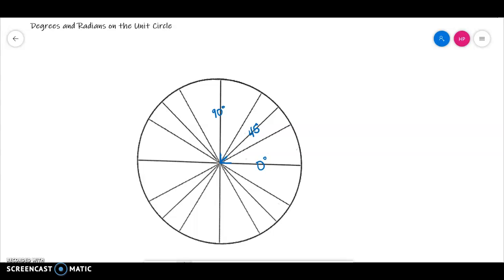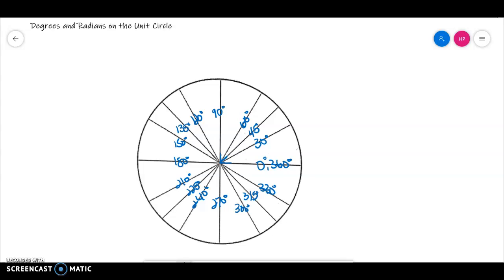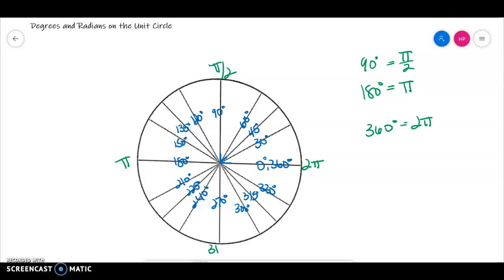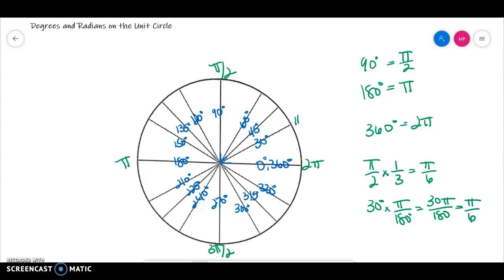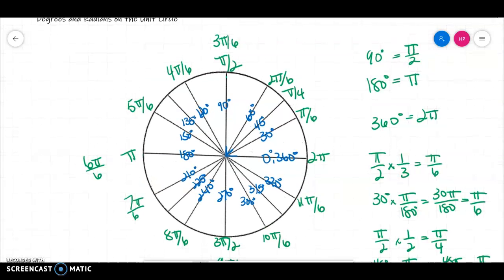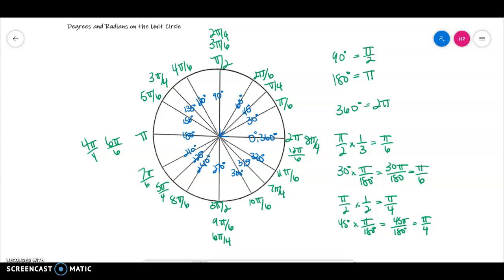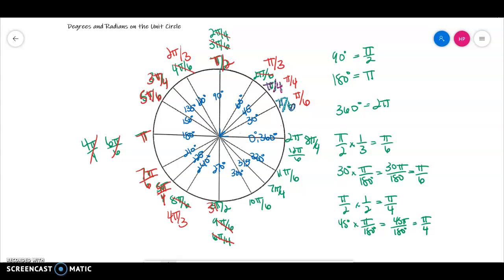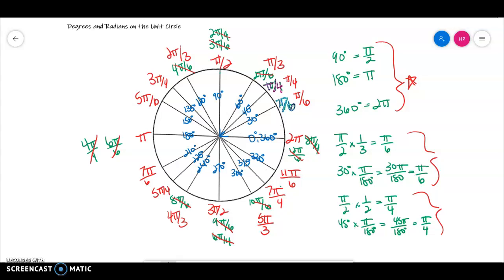Degrees and Radians on the Unit Circle